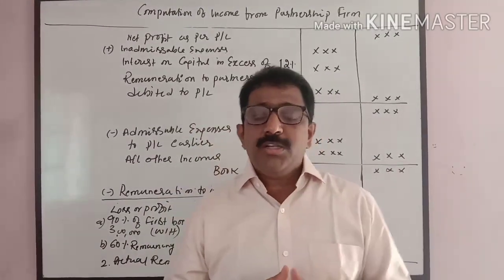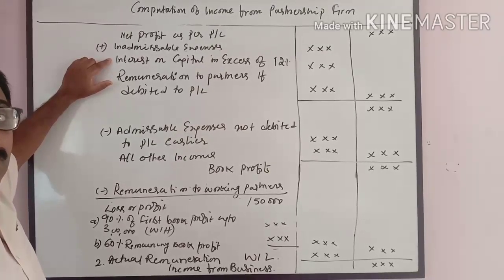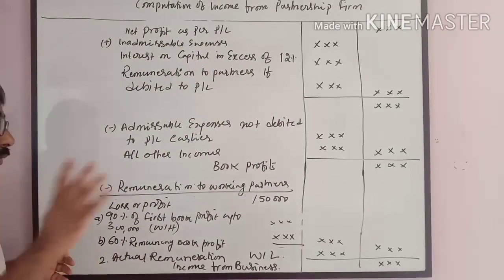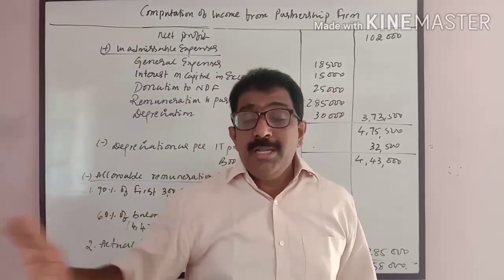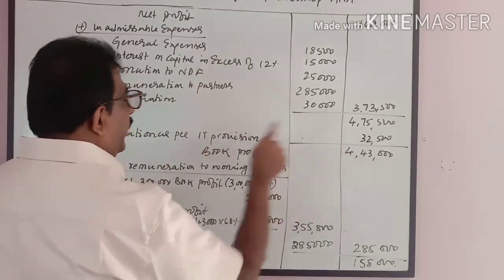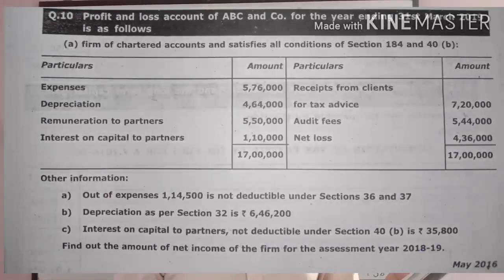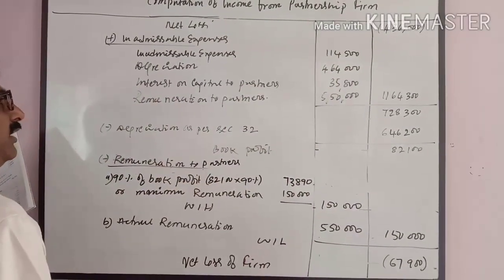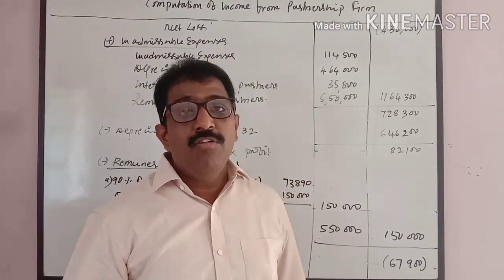Assessment of firm (B. Com 6sem)